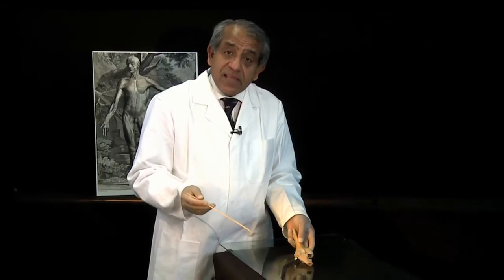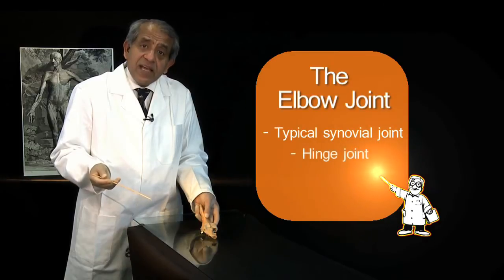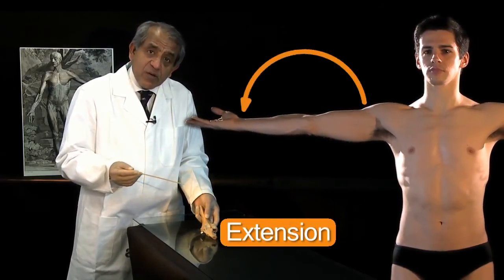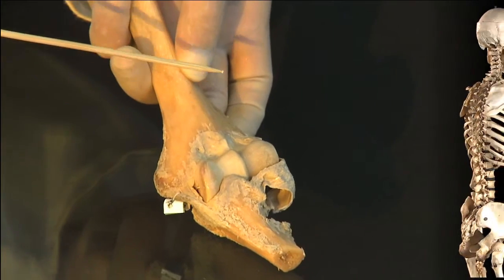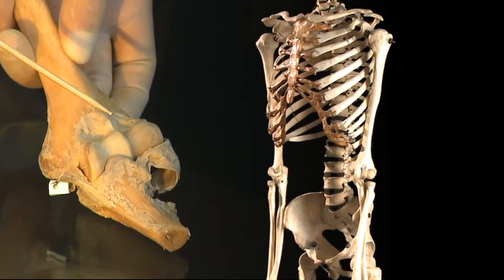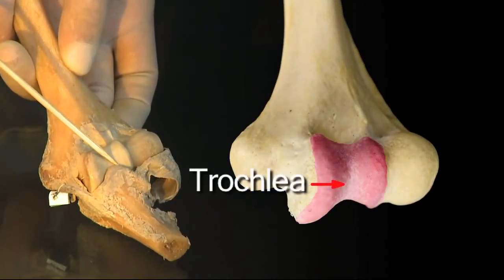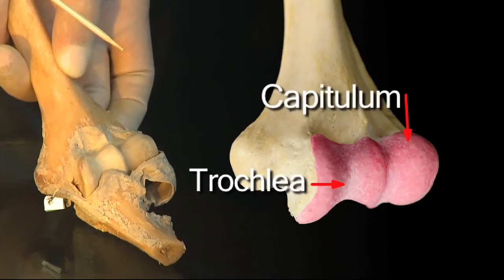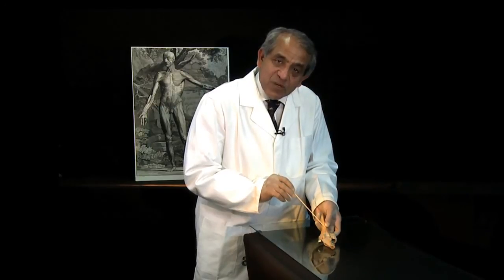Elbow Joint - Anatomy Tutorial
A snippet of the Elbow Joint anatomy tutorial presented by Professor Vishy Mahadevan. PhD FRCS FRCS(Ed) on The Funky Professor.

 - 44 HD anatomy lectures.
 - 100% Money back guarantee.